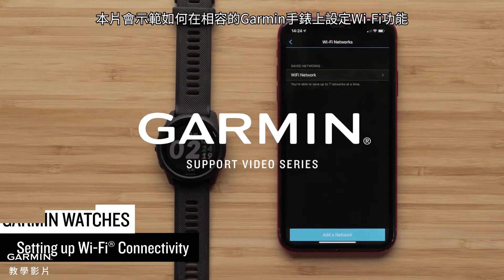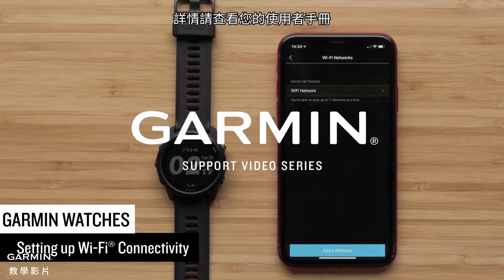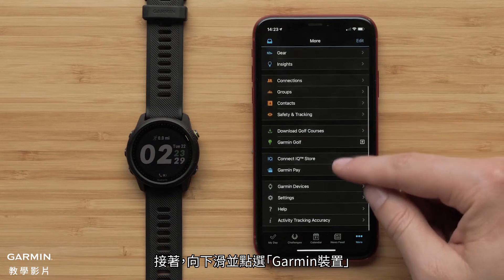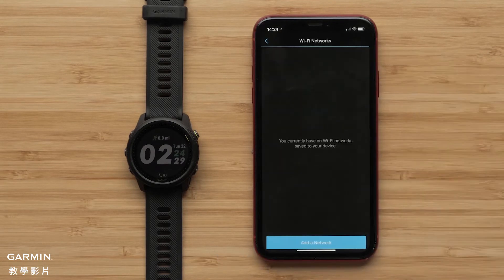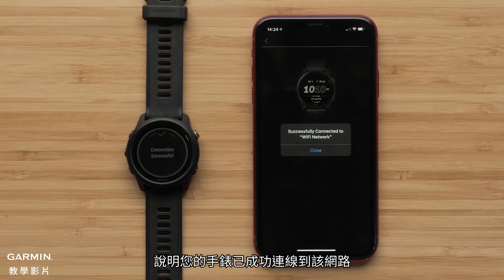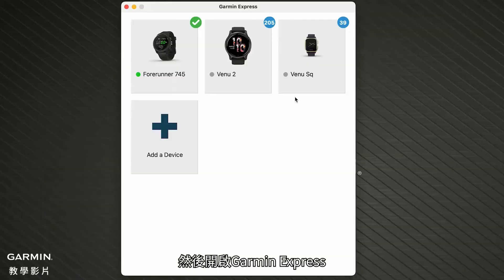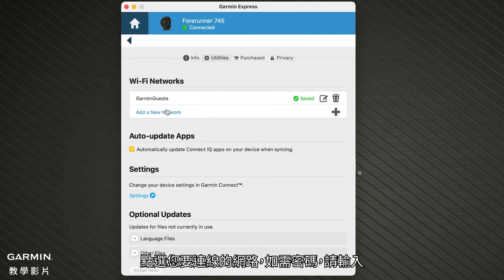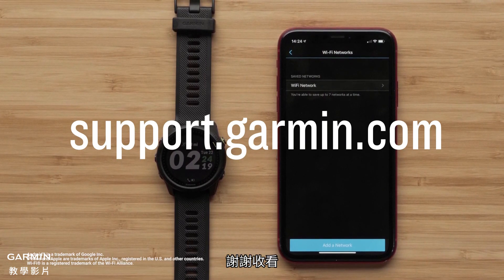【教學】設定Wi-Fi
本片示範如何在相容的Garmin手錶上設定Wi-Fi連線。